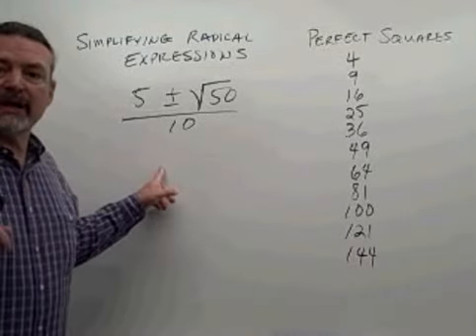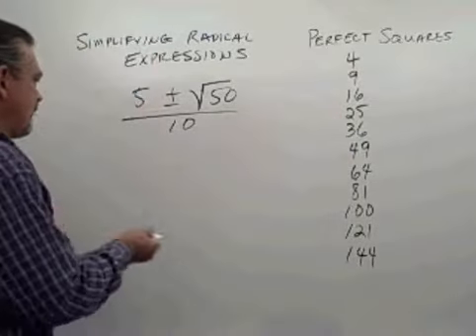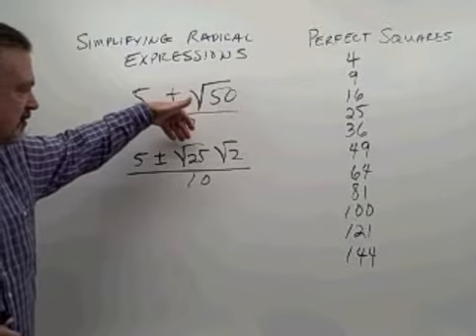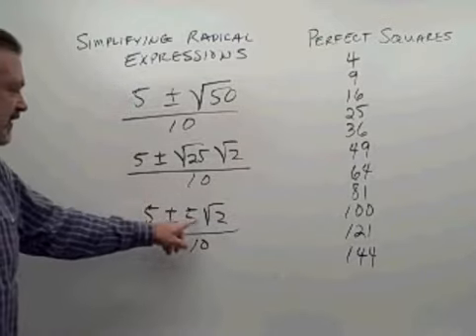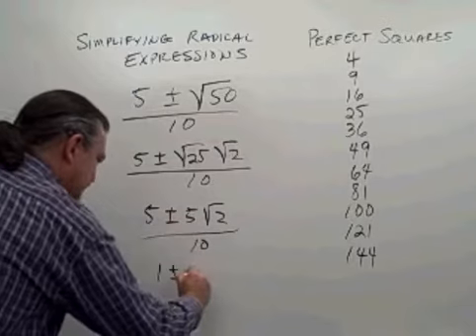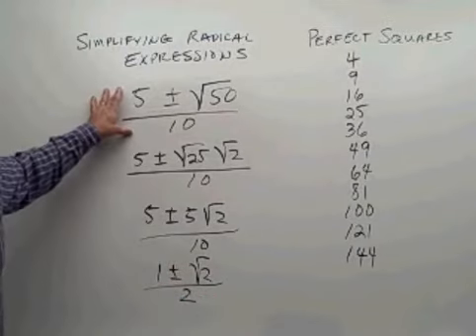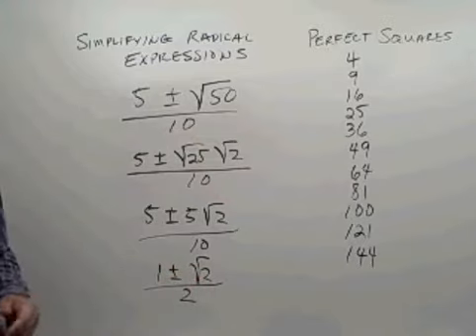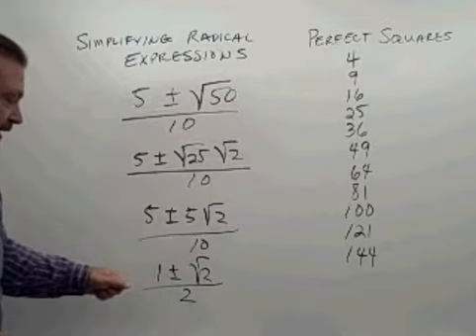Math 118 SRE #7.wmv